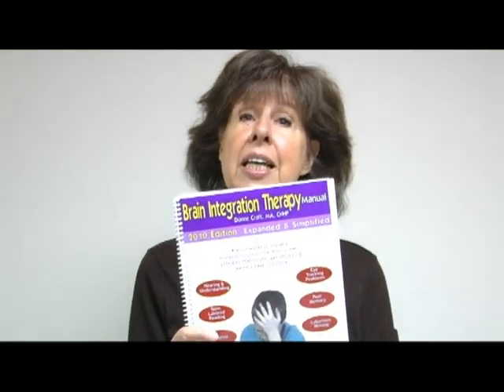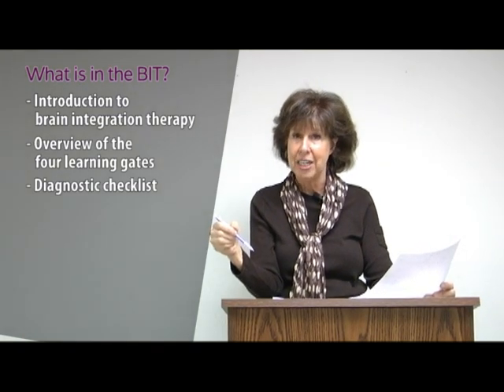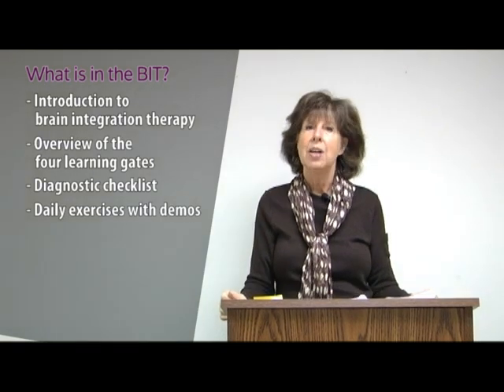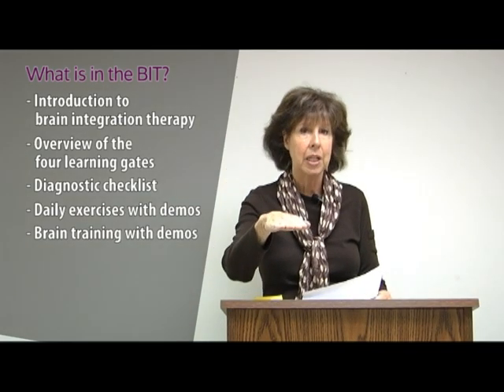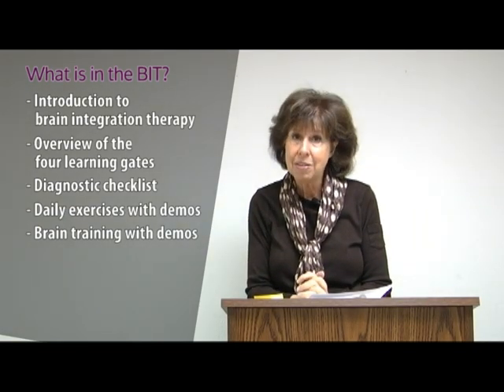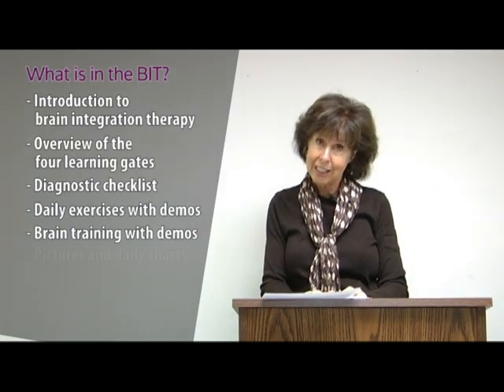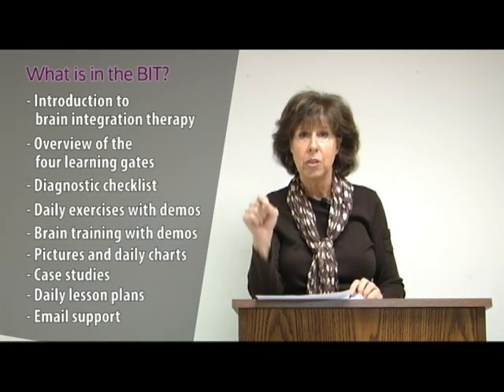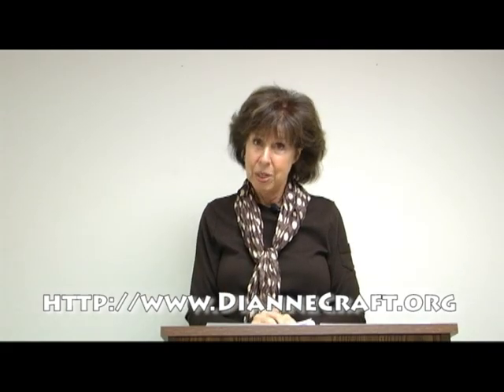Dianne Craft's "Brain Integration Therapy Manual" - Part 3 - What is included?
Improve your children's learning up to 80% in only 15 minutes per day with Dainne Craft's Brain Integration Therapy Manual. The Brain Integration Therapy Manual provides you with...
An overview of the four learning gates.
Diagnostic checklists to discover your Child's strengths and weaknesses.
Daily exercises with demos to help you help your children at home.
Brain Training with demos to teach you how to be your own therapist at home.
Case studies
Daily lesson plans
Email support

Autistic and Aspergers children tend to be left brain bound. Brain Integration Therapy can help them move information into the right brain to see the whole
picture.

Dianne Craft, special education teacher, former homeschool mom, nutritionist and director of Child Diagnostics in Denver, Colorado.